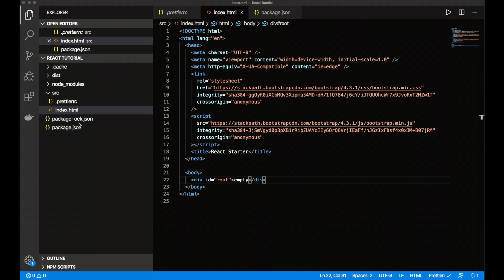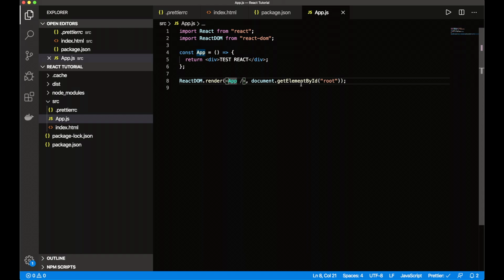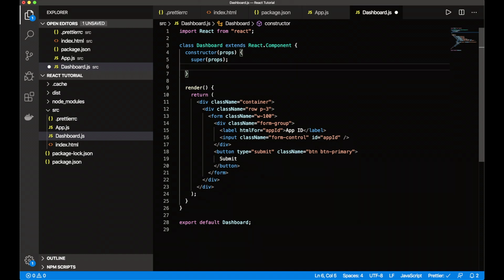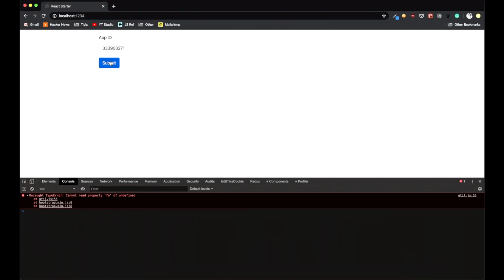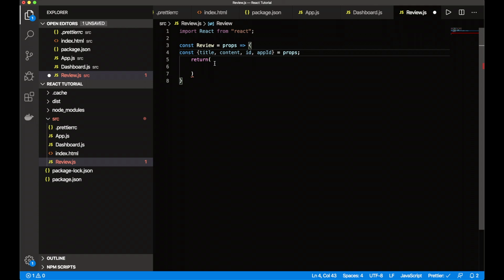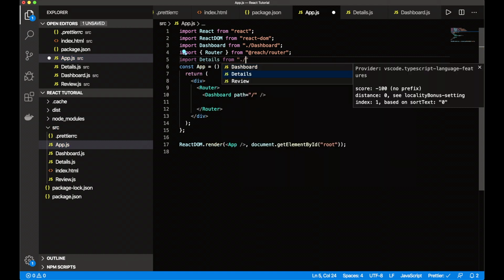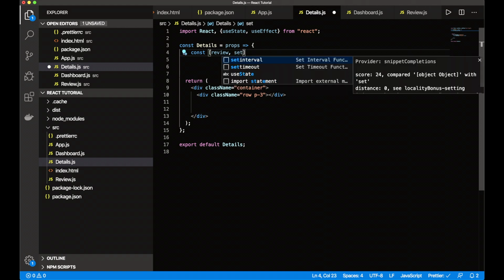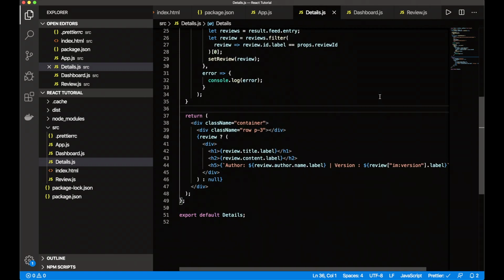React Tutorial For Beginners [2020] - Simple App From Scratch in 1h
Hey, today I want to share with you short React Tutorial I prepared. We are going to learn the basics of React.js. In 1h we will build from scratch a simple app that uses form to get input from user, then fetches data from external API and finally presents a list of fetched objects to user. Each element of the list is clickable and redirects the user to a new page. Hope you will enjoy it!

Content explained in this video:

* Forms
* Navigation between different pages using Reach Router
* Fetching data from API and mapping into components
* Conditional Rendering
* Class and Function Components
* React Hooks (useState and useEffect)